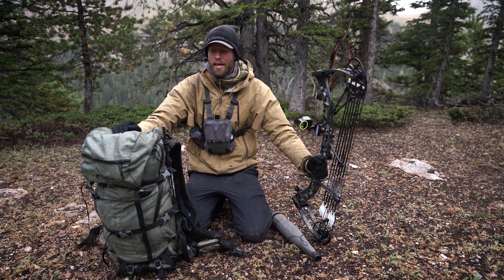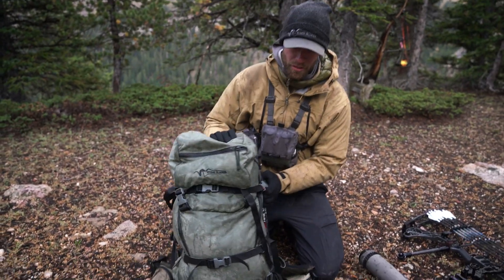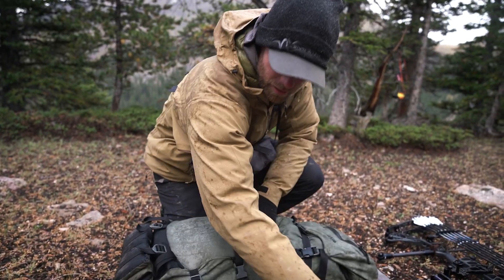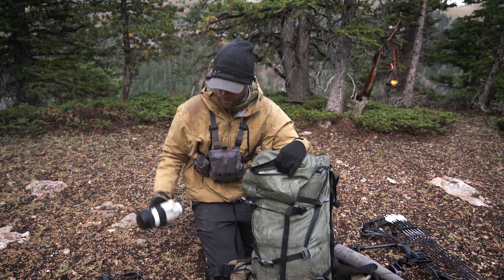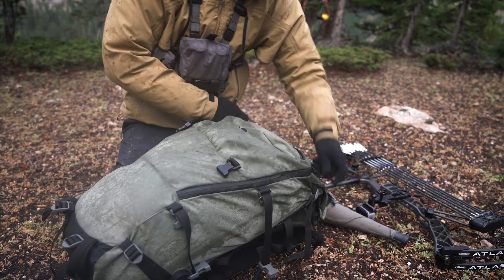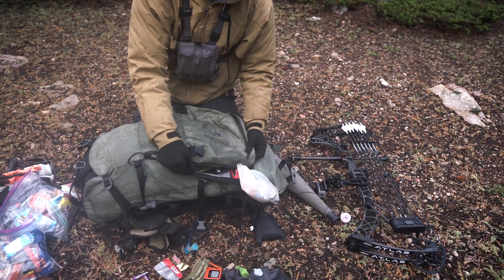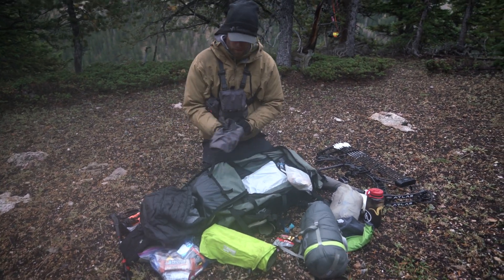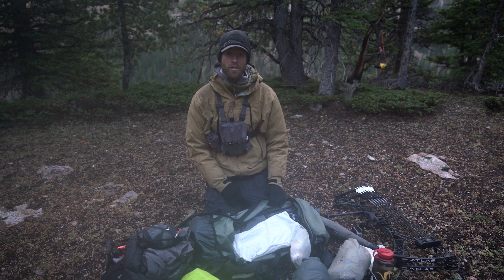Pack Dump - 3 Day Archery Elk Hunt with SG's Zack Boughton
Stone Glacier Content Director, Zack Boughton (@zackboughton) takes us through his backpack and what he carries for a 3-5 day, backpack archery elk hunt.

Video By Nate Hill (@srnatehill)